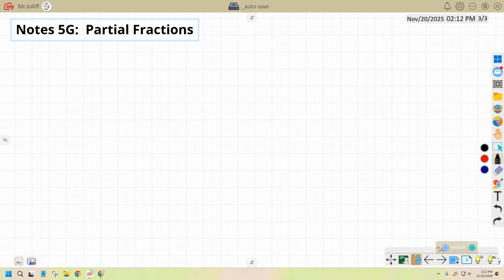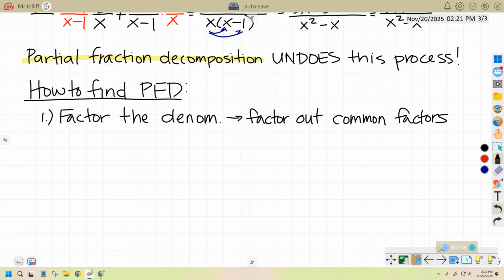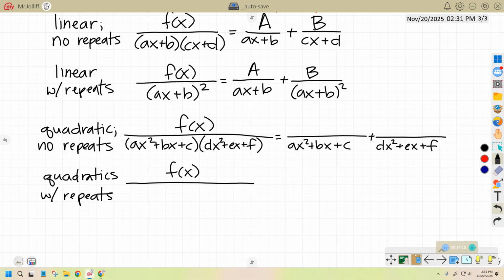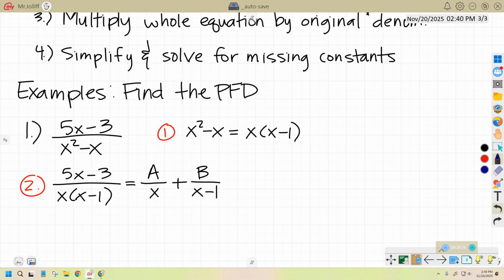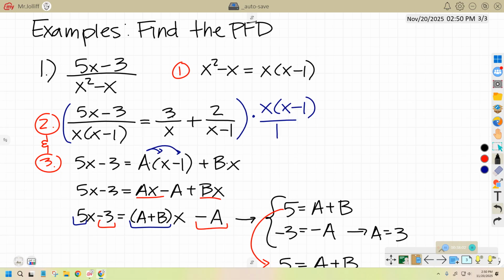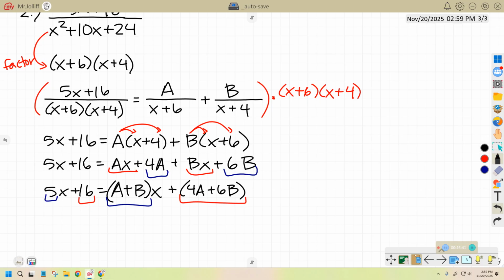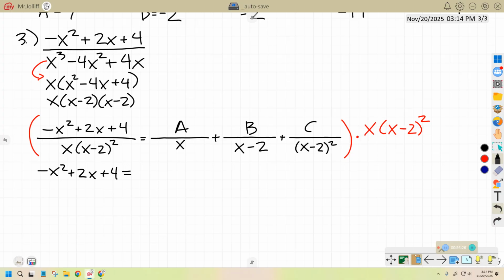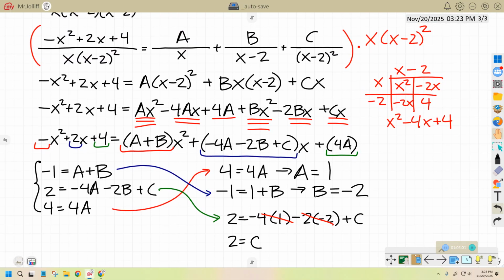Note 5G, Part 1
*Adding Fractions
*How to find PFDs
*Examples